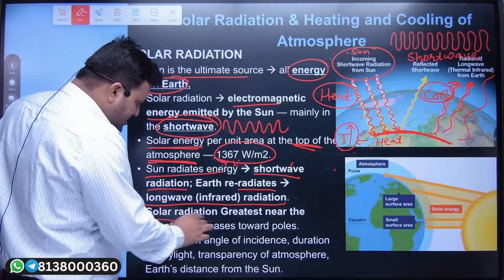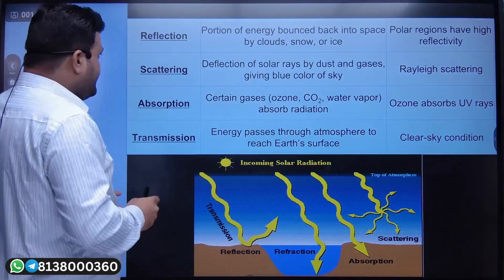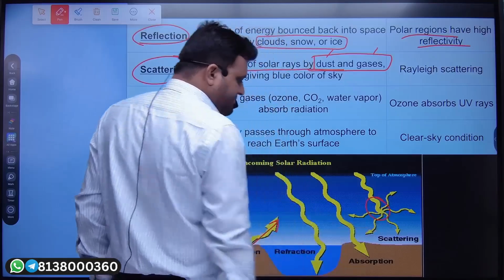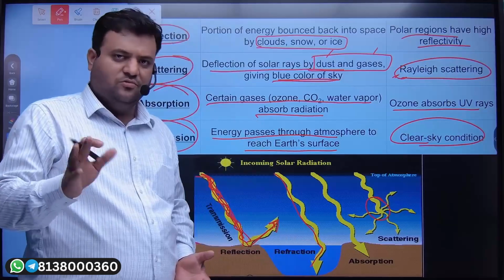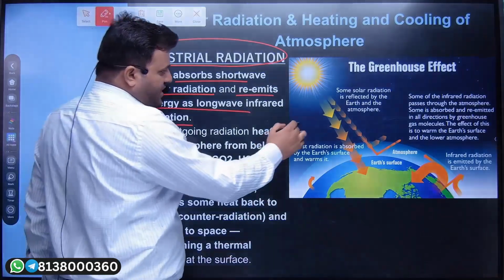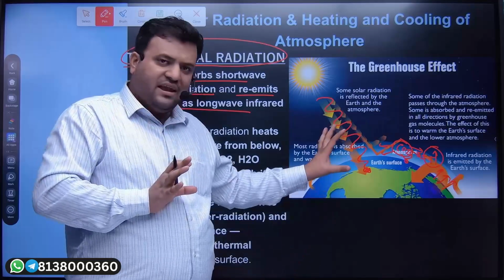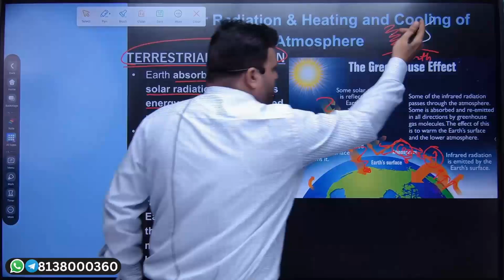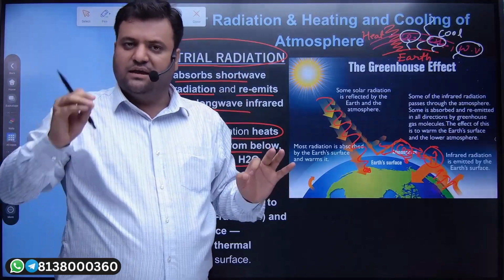Solar Radiation & Greenhouse Effect Explained | Global Warming Basics | UPSC Geography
Follow our PSC Channel
To join our Whatsapp learning community

In this session, we break down the fundamentals of Solar Radiation, Heat Budget of Earth, and Greenhouse Effect, which are अत्यंत important topics for UPSC Geography & Environment.

Understand how the Earth receives and loses heat, and how this balance is being disturbed due to global warming and greenhouse gases.

🔥 Key concepts covered in this video:

What is Solar Radiation (Insolation)?
Why maximum heating occurs at the Equator
Factors affecting insolation:
Angle of incidence
Duration of daylight
Transparency of atmosphere
Distance from Sun
Processes of heating:
Reflection (Albedo effect)
Scattering (Rayleigh Scattering)
Absorption (Ozone, CO₂, Water Vapor)
Transmission
What is Terrestrial Radiation (Longwave Radiation)
Earth’s Heat Balance & Thermal Equilibrium
Role of Greenhouse Gases (CO₂, Methane, Water Vapor, CFCs)
Mechanism of Greenhouse Effect
Difference between Natural vs Anthropogenic Greenhouse Effect
Causes of Global Warming

🌍 This topic is बेहद important for:

UPSC Prelims (Geography + Environment)
UPSC Mains GS Paper 1 & 3

👉 Build strong conceptual clarity on climate systems and global warming, crucial for both exams and real-world understanding.